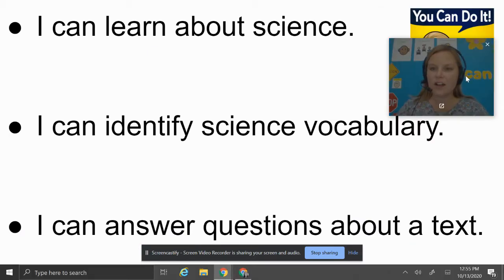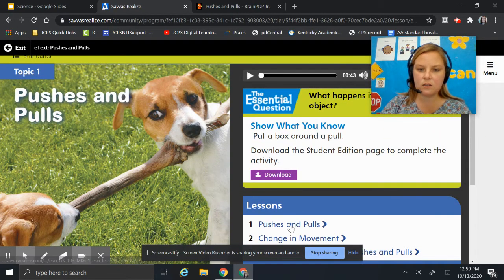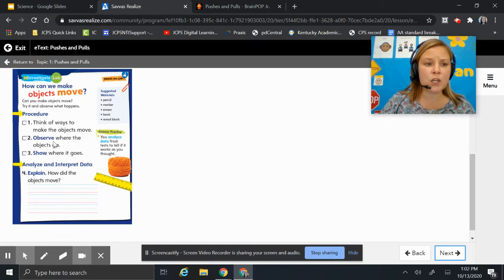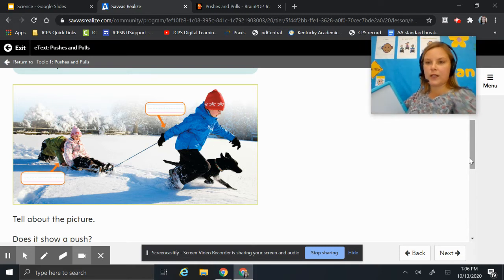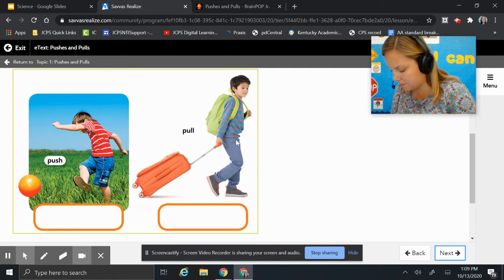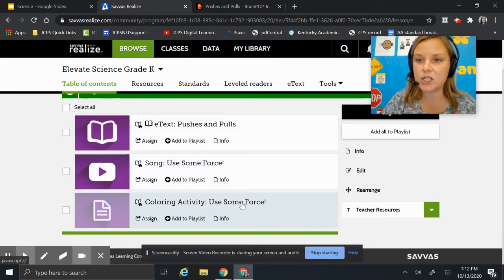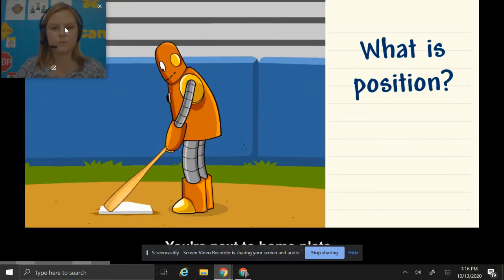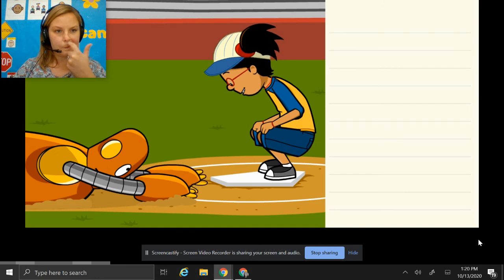Science: Oct 13, 2020 1:21 PM